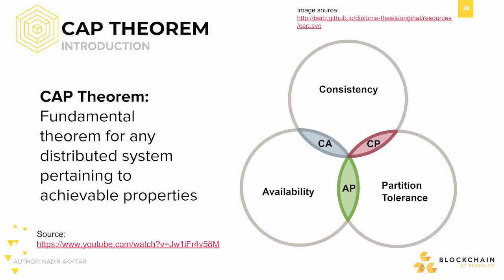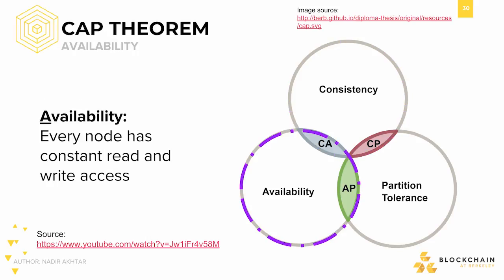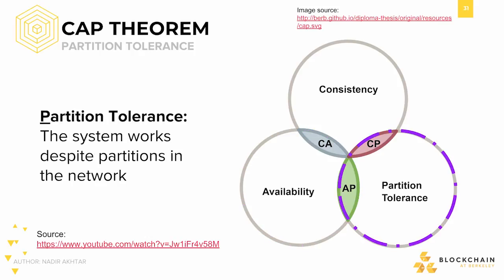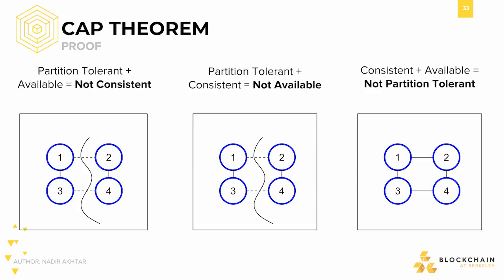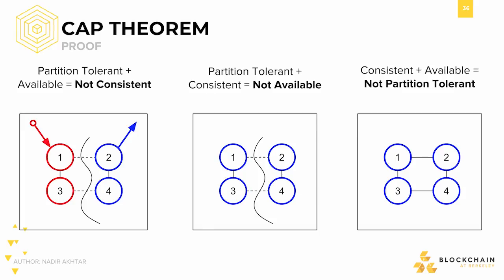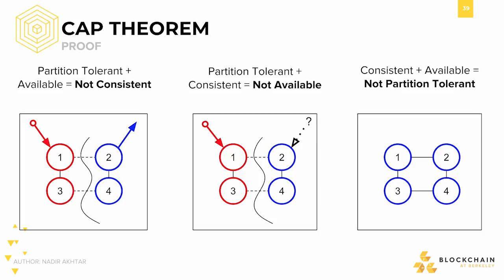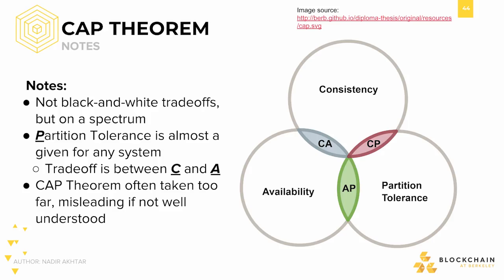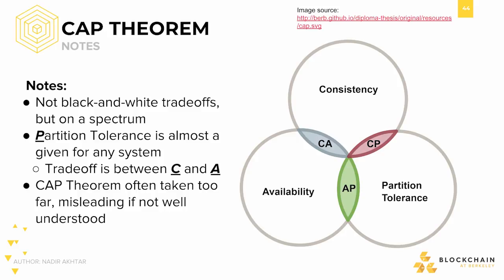[CS198.2x Week 1] CAP Theorem